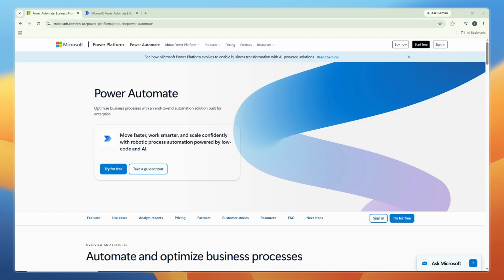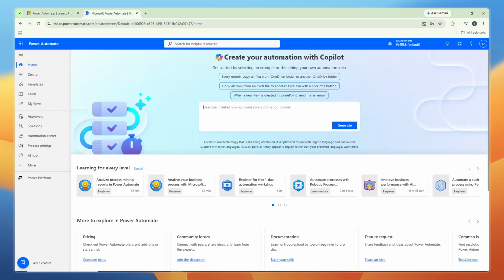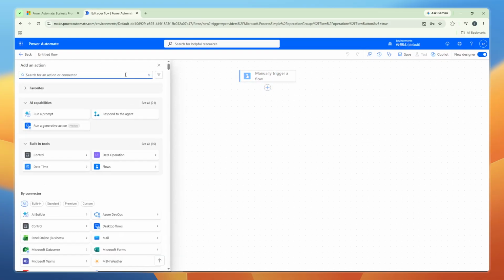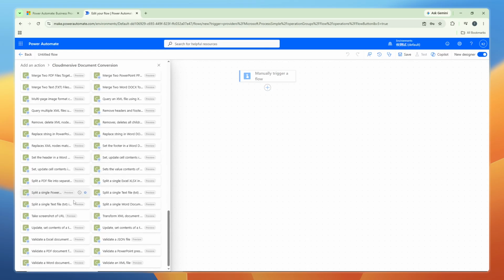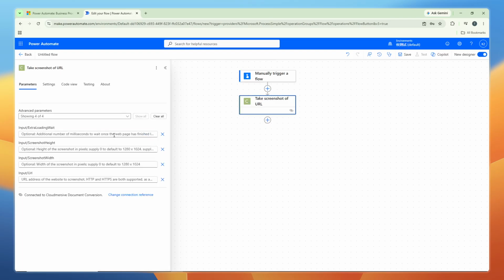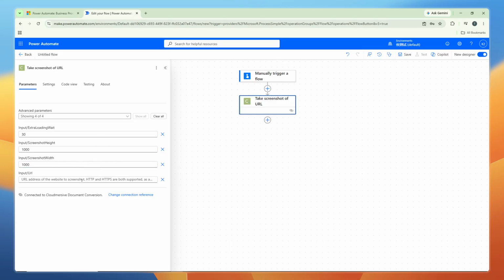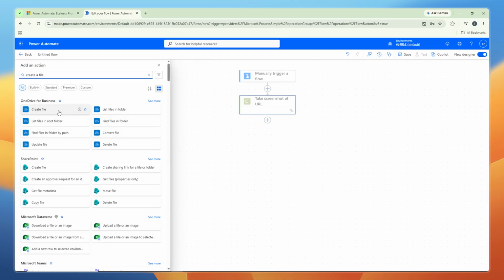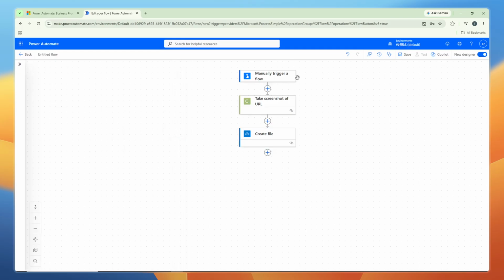How To Screenshot Website Url In Power Automate 2026 | Tutorial 2026